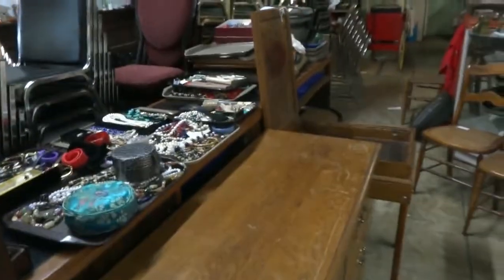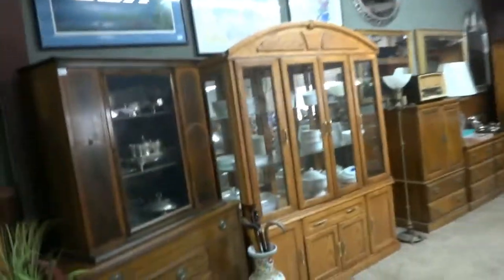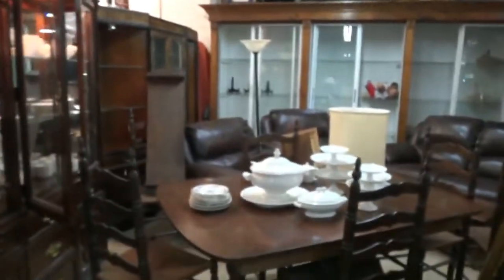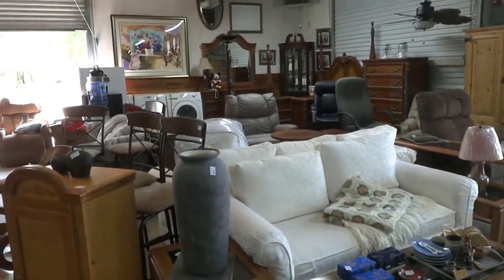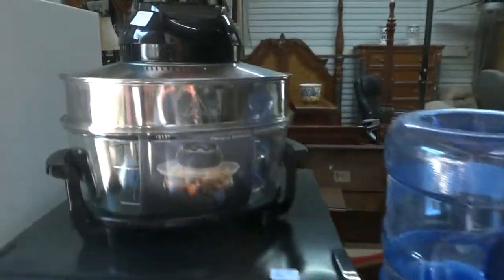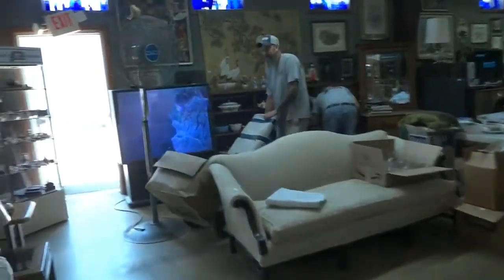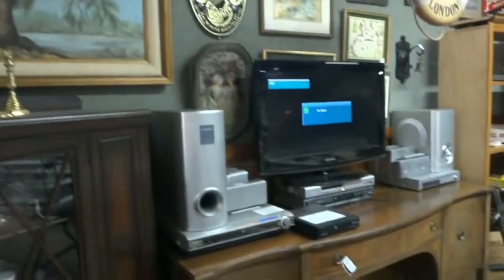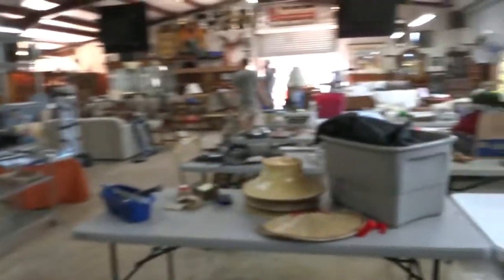5/11/2017 Estate Auction Preview